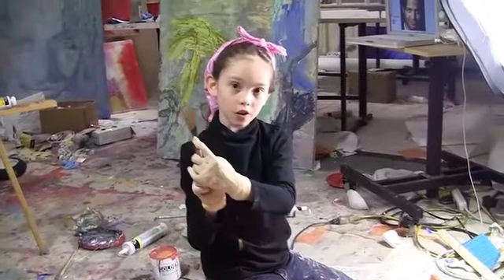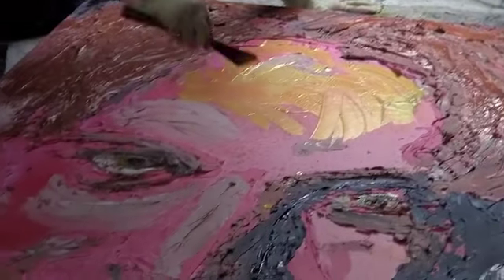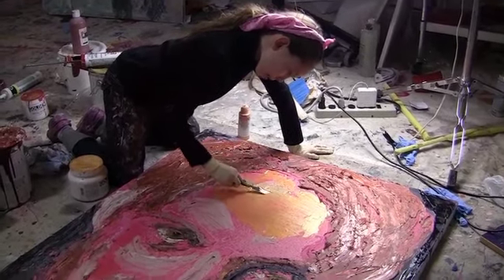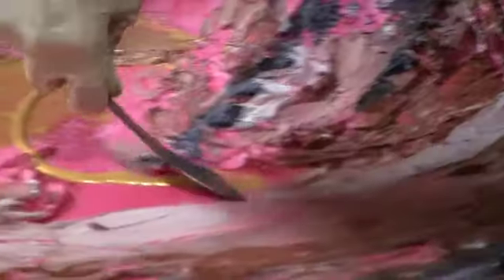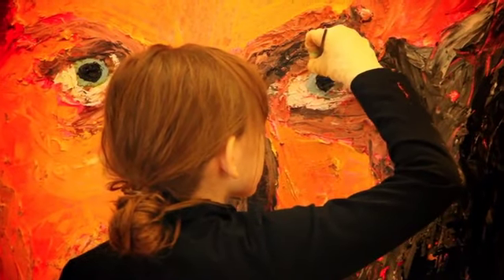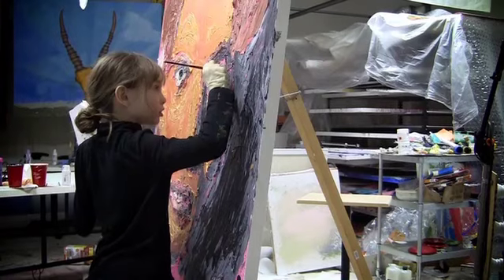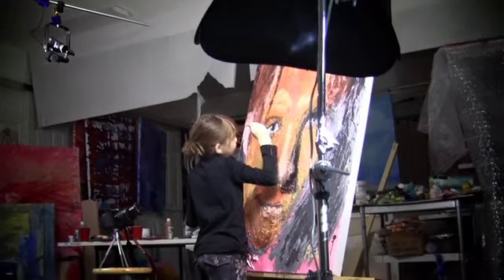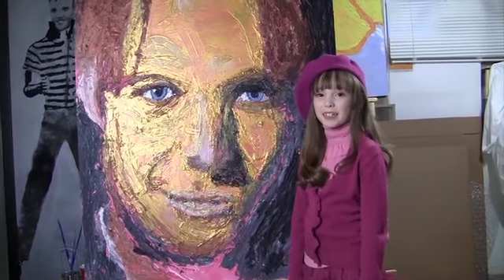"Nate Berkus" by Autumn de Forest, age 8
Watch Autumn de Forest, 8-year-old artist paint Nate Berkus's portrait for beginning to end.